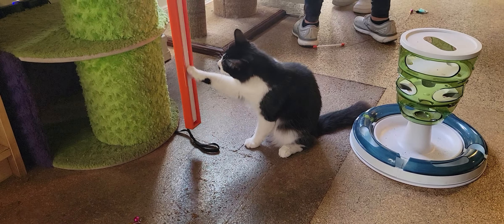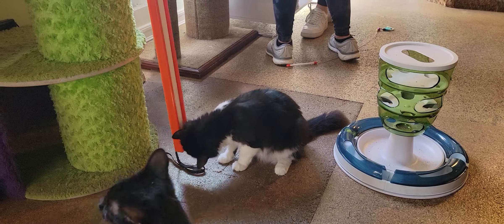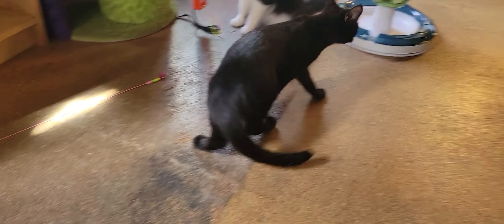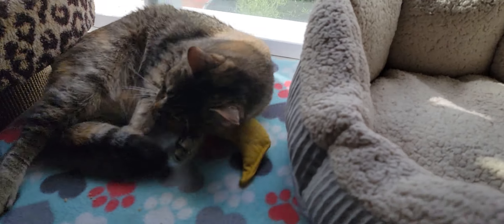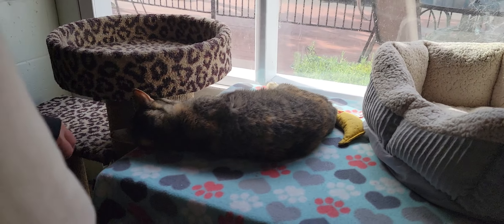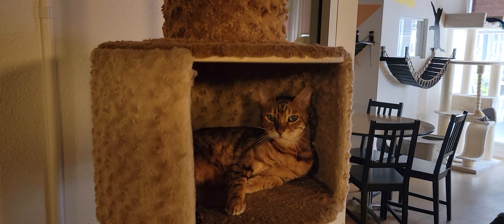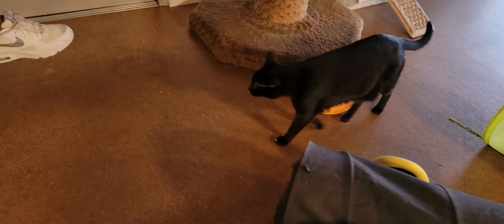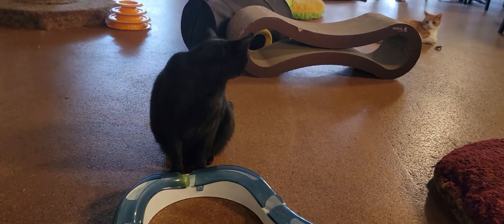April 12, 2022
You'll see Jacey, Leo, Larry, Haru, Kaze, Javi, Charlie, Anton and Sima.